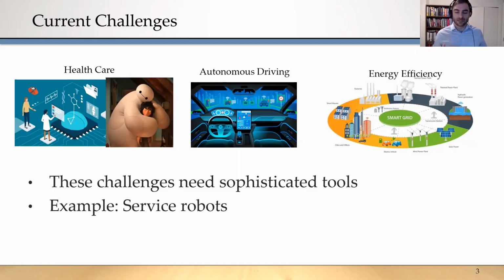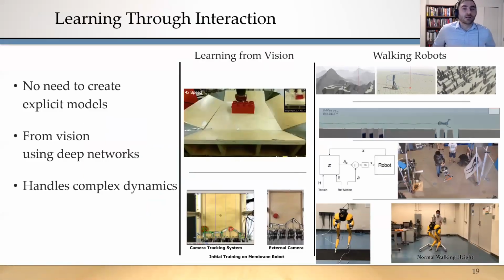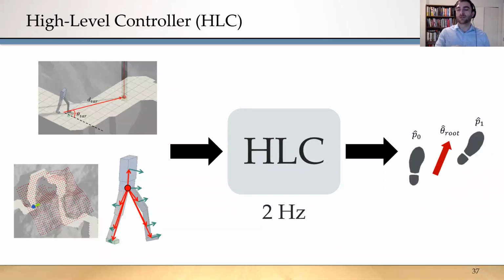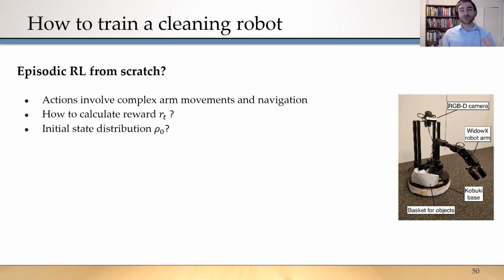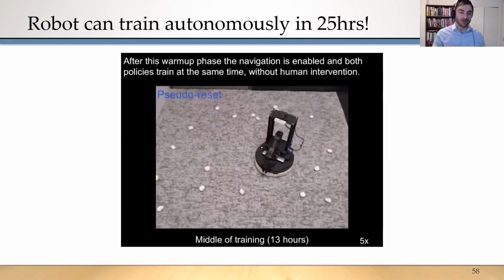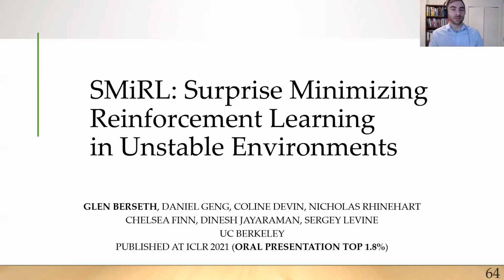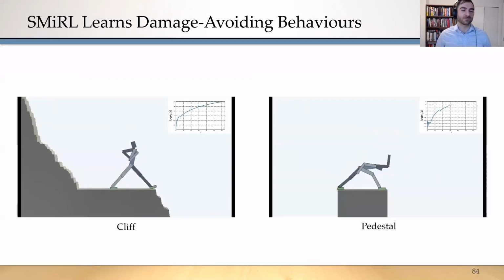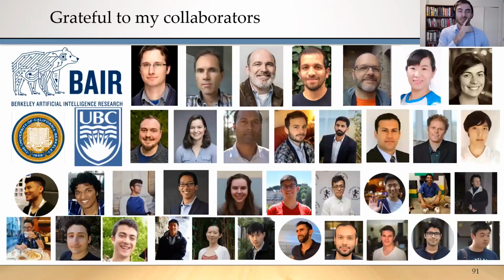Developing Robots that Autonomously Learn and Plan in the Real World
Abstract: While humans plan and solve tasks with ease, simulated and robotics agents struggle to reproduce the same fidelity, robustness and skill. For example, humans can grow to perform incredible gymnastics, prove that black holes exist, and produce works of art, all starting from the same base learning system. I will present recent work and a roadmap on how to create robotic agents that not only solve many of the tasks we commonly perform but can also be used to help us solve scientific problems we don’t have the answers to. To enable this learning, the agent needs to (1) be able to collect a large amount of experience, (2) train its model to best reuse this experience, and (3) optimize general objectives for understanding, controlling, and changing its environment.

Bio: Glen Berseth is an assistant professor at the Université de Montréal, a core academic member of the Mila - Quebec AI Institute, Canada CIFAR AI chair, and co-director of the Robotics and Embodied AI Lab (REAL). He was a Postdoctoral Researcher at Berkeley Artificial Intelligence Research (BAIR), working with Sergey Levine. His previous and current research has focused on solving sequential decision-making problems (planning) for real-world autonomous learning systems (robots). The specific of his research has covered the areas of human-robot collaboration, reinforcement, continual-, meta-, multi-agent, and hierarchical learning. Dr. Berseth has published across the top venues in robotics, machine learning, and computer animation in his work. He also teaches a course on robot learning at Université de Montréal and Mila, covering the most recent research on machine learning techniques for creating generalist robots.